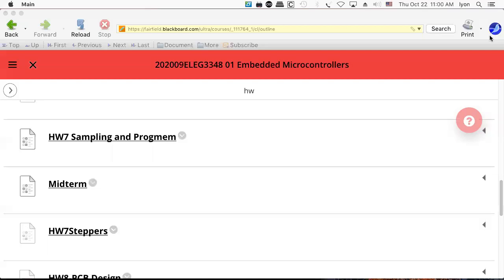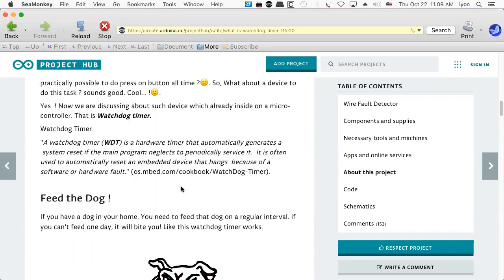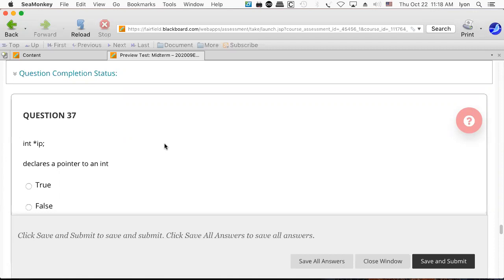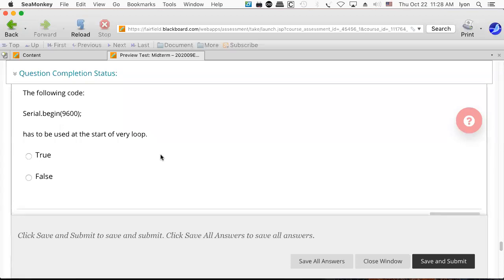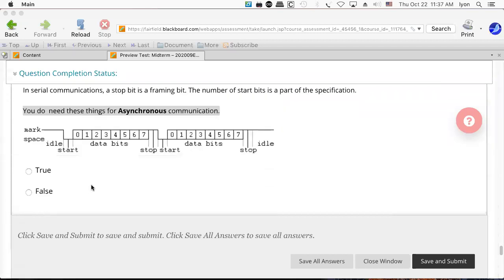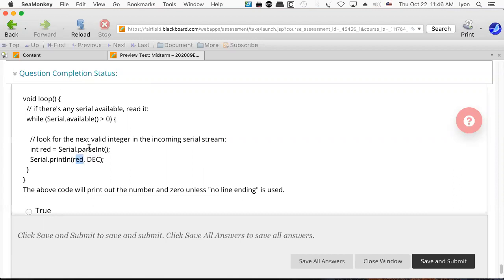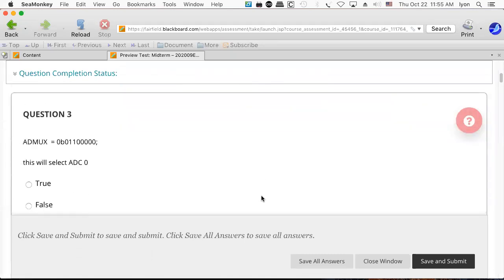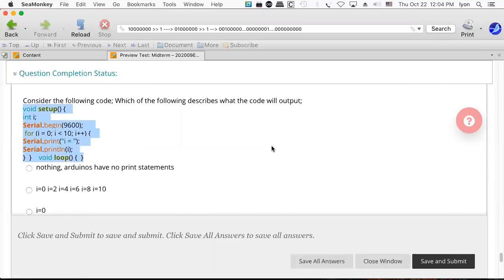Midterm Review (Fall 2020)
Dr. Lyon reviews Midterm for Fall 2020 Microcontrollers Lecture For more content,